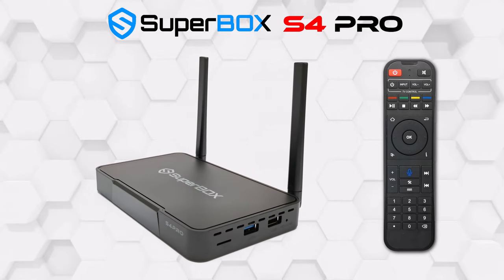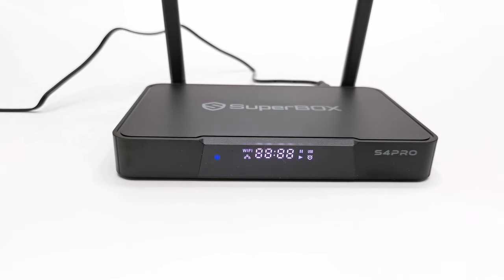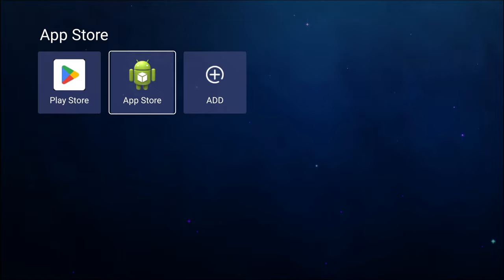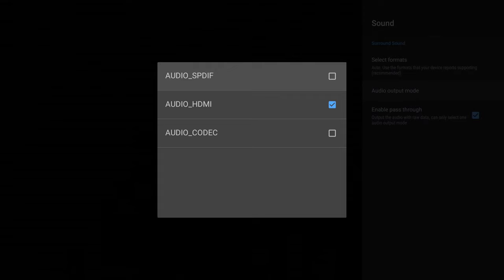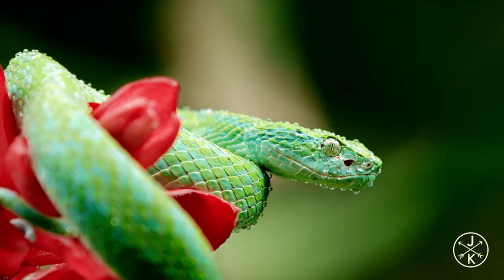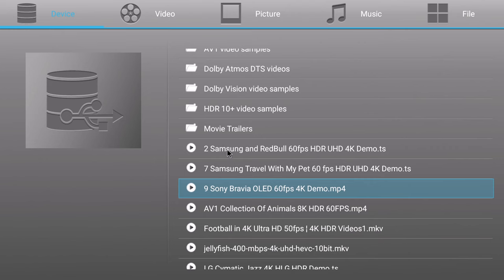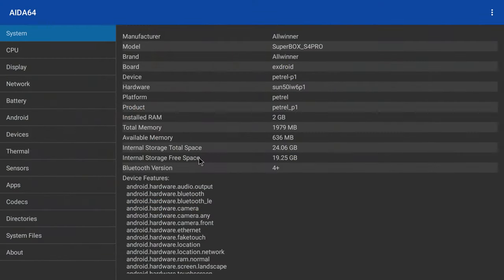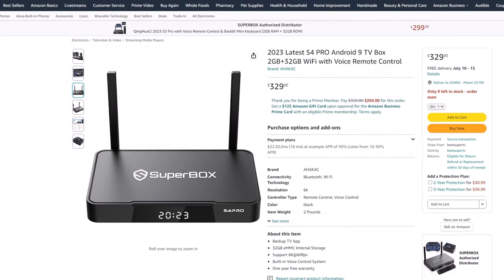SuperBox S4 PRO Live Streaming Android Box Review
2023 SuperBox S4 PRO Live Streaming Android Box Review

$50 off(Can be used for 20 times): TVBOX50
$30 off(No limited): TVBOX30

✅Sony Dolby/DTS Receiver used in the video

SuperBox S4 Pro hardware

CPU - Allwinner H6 1.48GHz quad-core
RAM 2GB DDR3
ROM-  32GB
Bluetooth - 4+
Wi-Fi - Dual Band AC
LAN - 100Mbps

*Pro Features*

Allwinner H6 quad-core CPU 1.4 GHz
Blue TV / Blue VOD live streaming service
DDR3 RAM
Android 9 operating system mobile version
Root access
4K 2160p at 60hz display
HDR display
Mobile screen mirroring Airscreen app
Max Internet speed on the LAN port
4K video playback good

So in summary the new SuperBox S4 Pro even though the live TV and the video-on-demand service works great, allowing you to cut the cord and put some money back into your pocket, they could’ve done a better job by using a more modern chipset.

00:00 - Intro
00:42 - Unboxing
00:55 - Design and ports
01:31 - Launcher and features
01:42 - Bluetooth Remote paring
02:09 - BlueTV / Blue VOD / Blue Playback
03:28 - Google certification DRM info
04:13 - Firmware features
04:57 - System and hardware info
05:44 - YouTube quality
06:45 - 4K HDR video playback
07:46 - Alternative navigation bar
08:20 - Benchmarks
08:37 - Ranking chart
08:49 - Pros and Cons
09:04 - Availability and Coupons